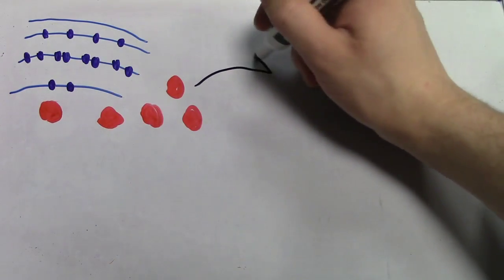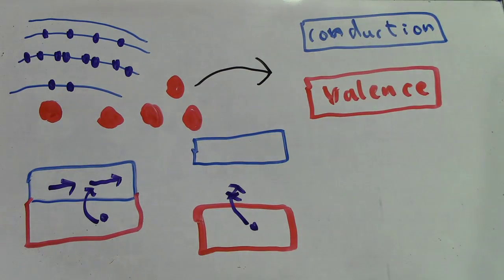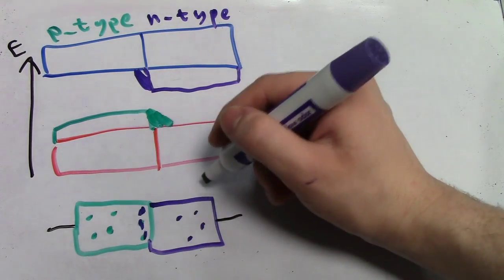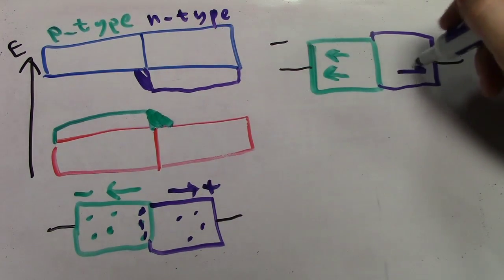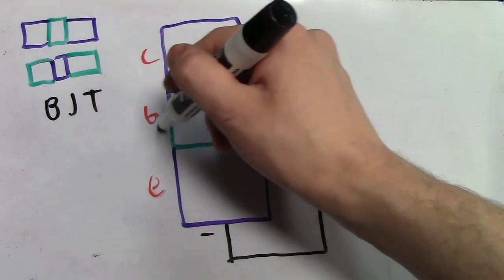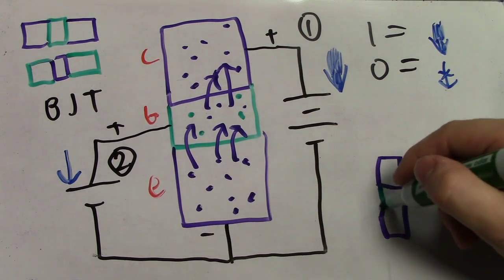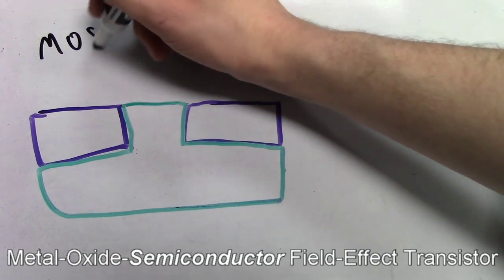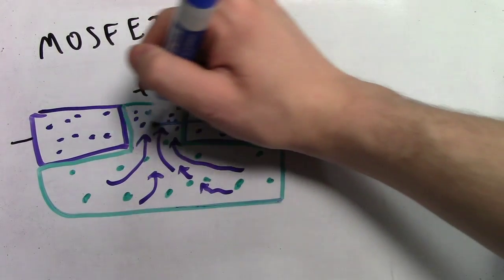Semiconductor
In this video I explain how semiconductors and semiconducting devices work.